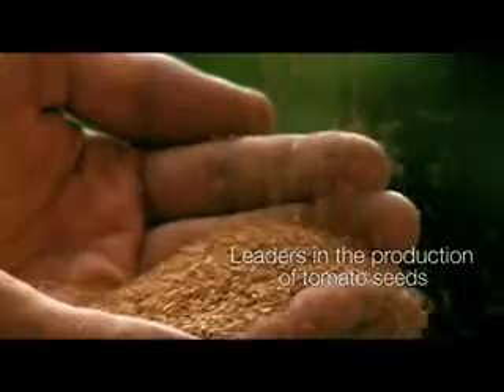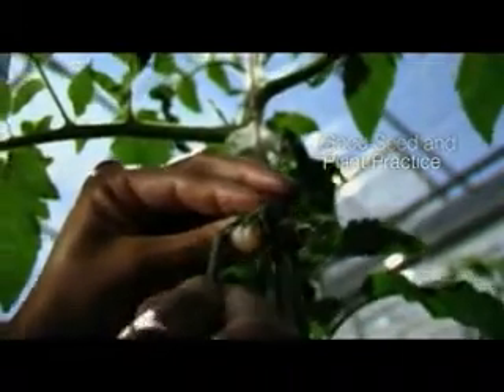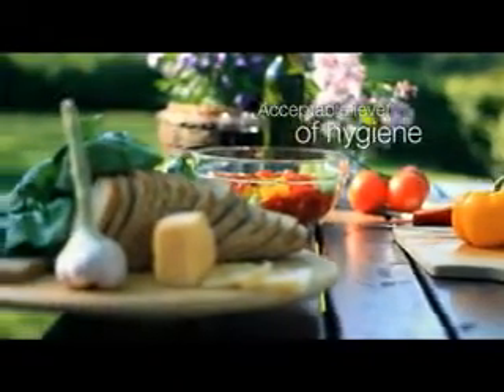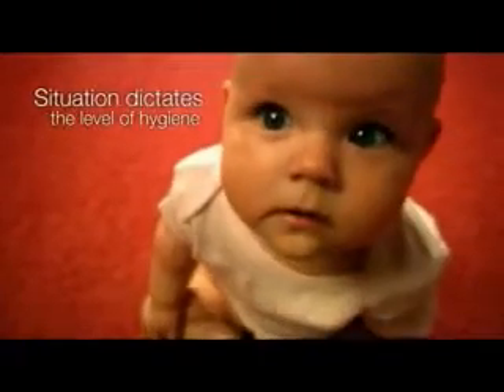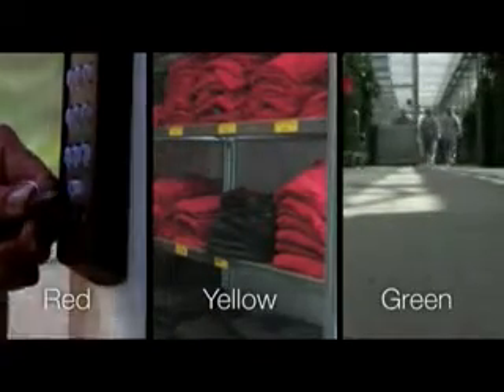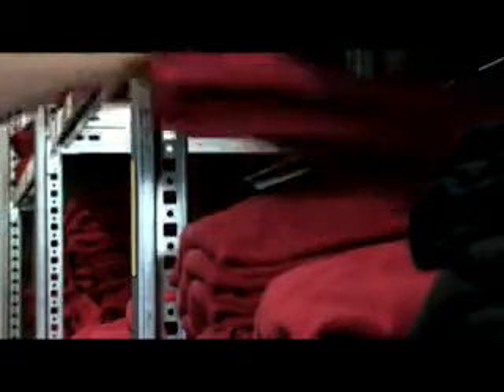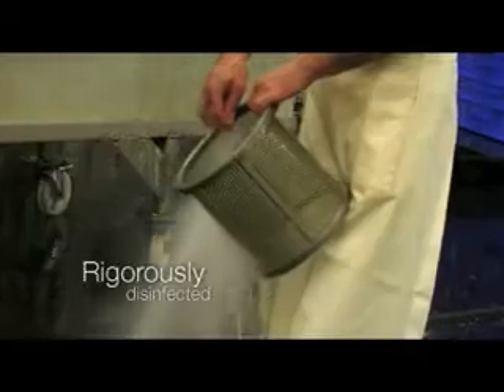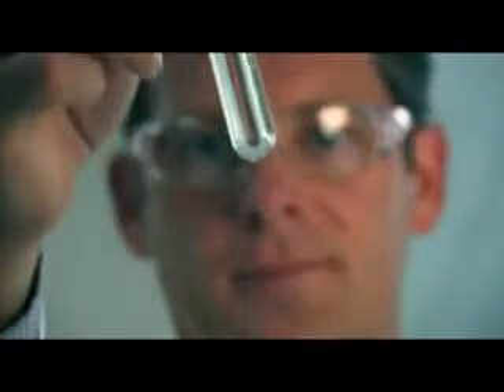Leading the Tomato Seed Production Industry with Good Seed and Plant Practices (GSPP)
As one of the international leaders in crop protection and the breeding of high-quality seed varieties for the professional market, Syngenta has taken a leadership role as one of the key initiators of Good Seed and Plant Practices (GSPP), a hygiene and prevention system that significantly reduces the risk of Clavibacter michiganensis (Cmm), for the tomato market.